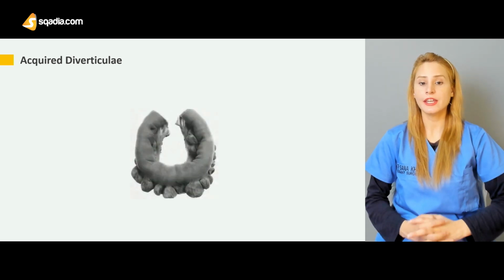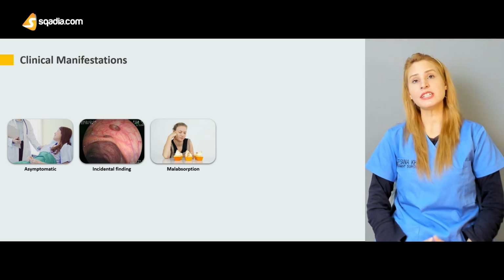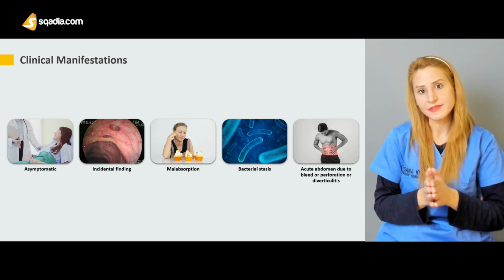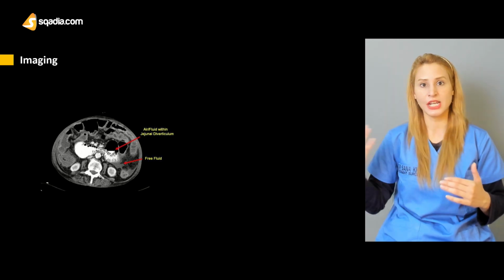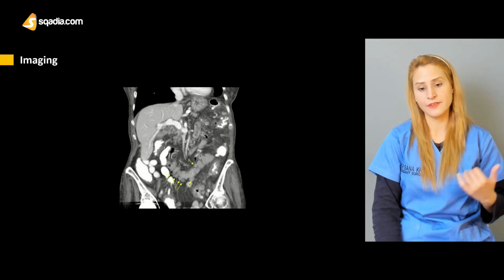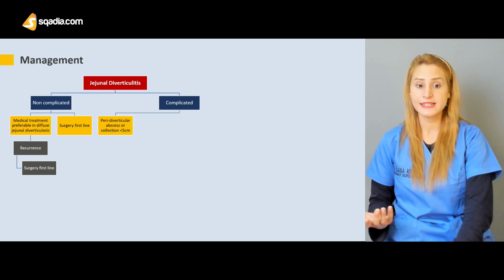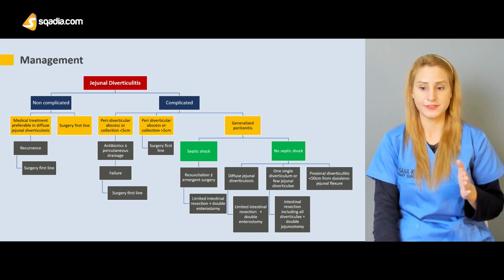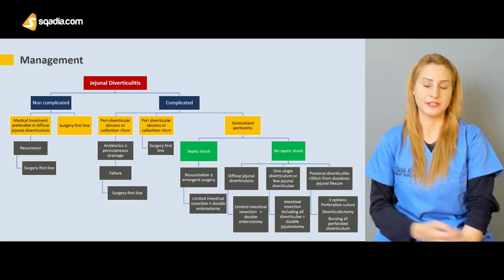Intestinal Diverticulae | Acquired Diverticulae